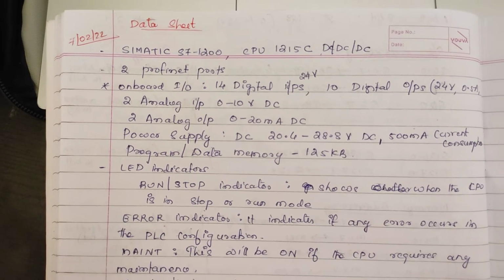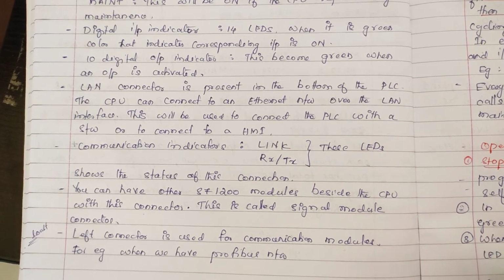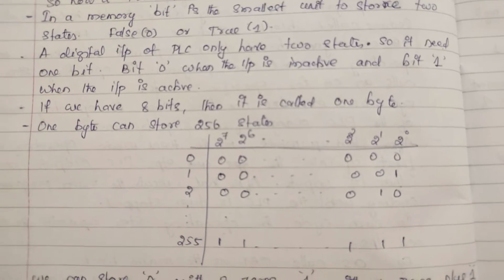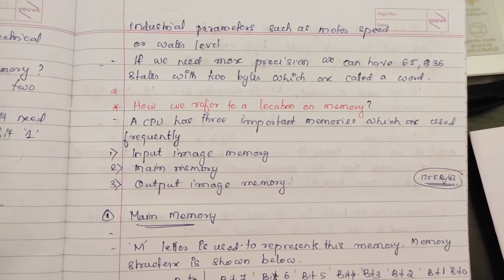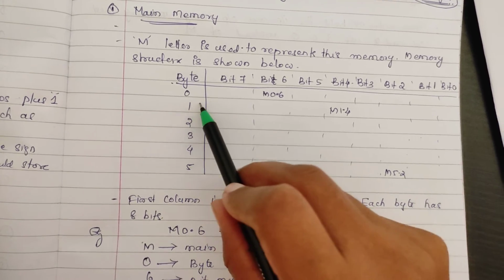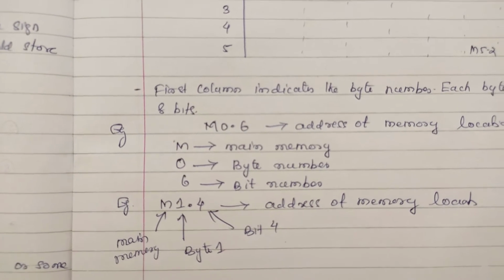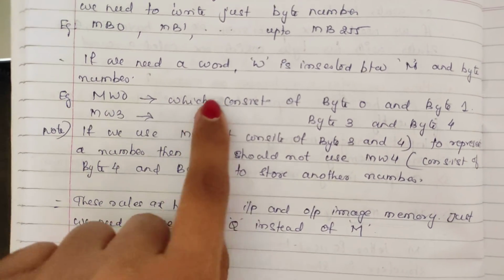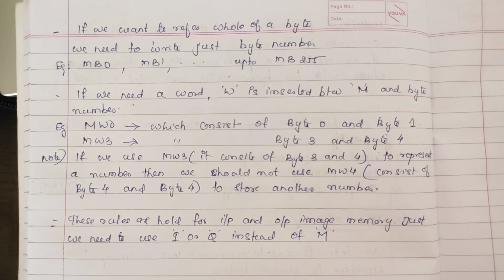S7 1200 PLC MEMORY